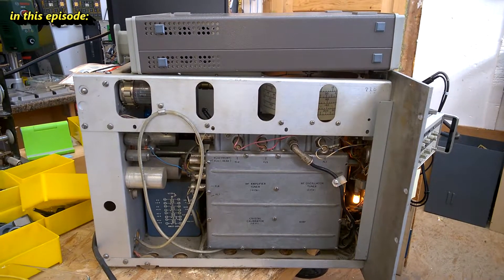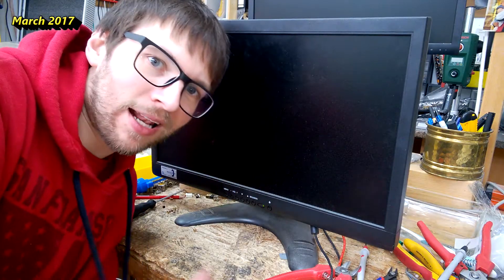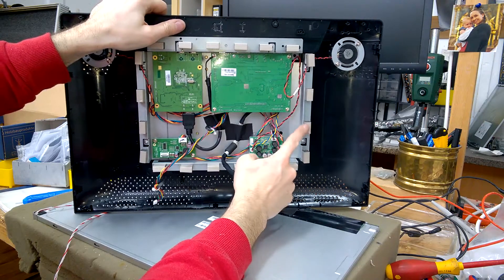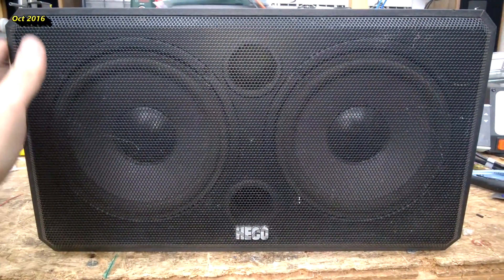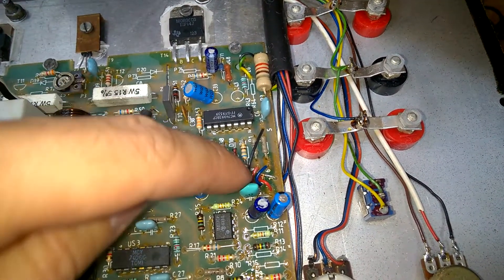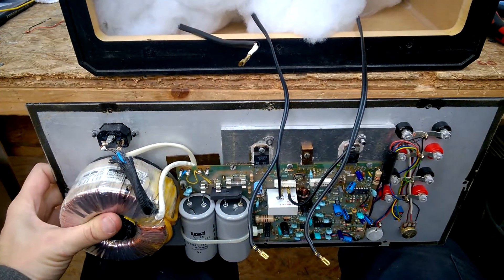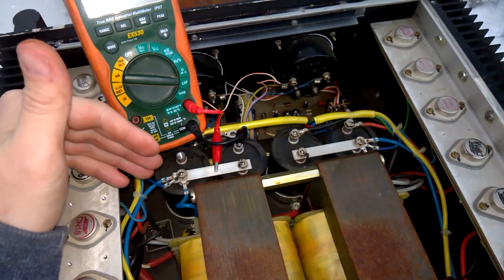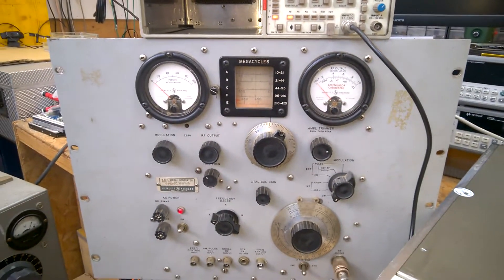BEB #56: Active Subwoofer teardown & 6 other videos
Ad-free, if you're watching within 12 hours of release.

I am fully aware that this production is not brilliant. I'm not a full time youtuber. Still, this video took me a whole working day to shoot and produce. I did my best to provide you 15 minutes of electronics related entertainment. I am receptive to constructive feedback, but yeah, please practise a little bit of politeness. Thank you.

Script, Camera, post production: Max
Footage recorded 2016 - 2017 in Dobl, Steiermark. Edited and uploaded to YouTube on 16th of September.

Wanna see more videos? And more often? Please consider to support BEB:

2.) Cookies welcome: Max Koschuh, Fading 1, 8143 Dobl-Zwaring, Austria. I LOVE cookies. Om nom nom nom.
3.) Send me old or broken electronics for a teardown. Your name in the Mailbag video.
5.) Thumbs up, it's free :-)

Links and resources, as seen or noted in this episode. Listed in no particular order.

Find of the week:
EEVBlog. Check this out. This guy is awesome.